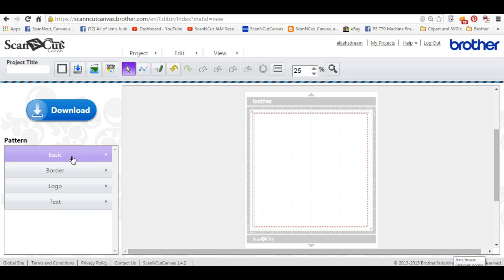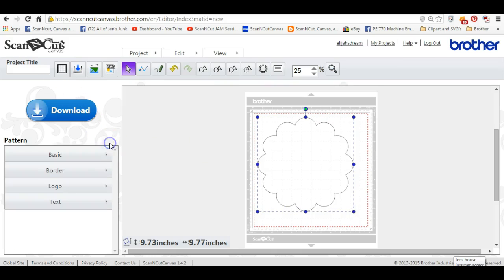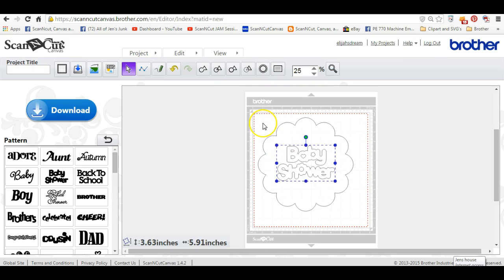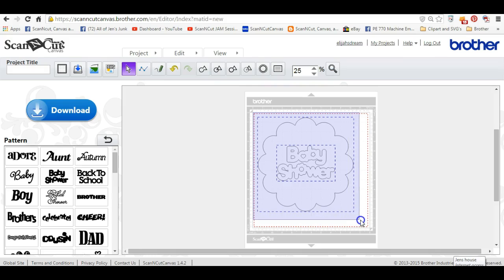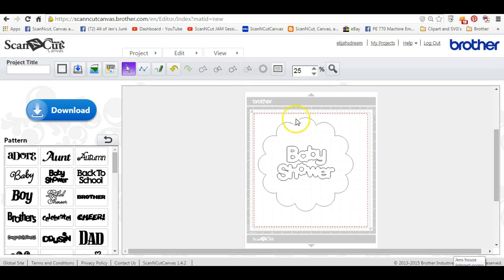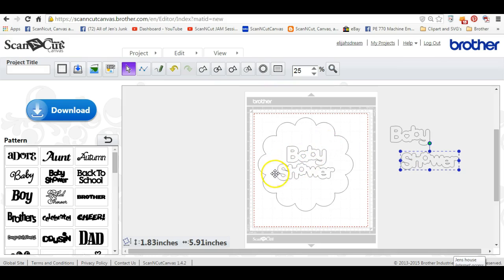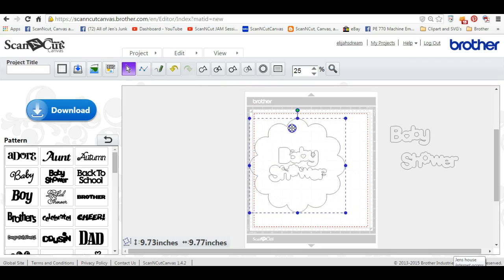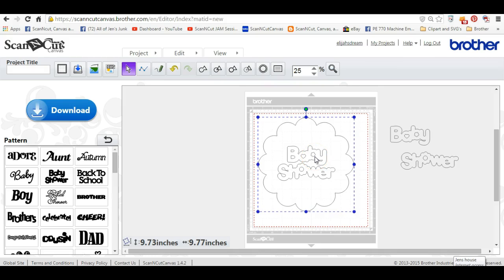Divide in Canvas Brother ScanNCut Jen Blausey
This is how you Divide in The Brother ScanNCut Canvas software.  And BEFORE you download and export the file to your stick, delete any items from the outlying areas. I forgot to say that on the video!! =D  You want to only have items on your mat when you export to your stick. Or it will act up when you get to the SNC